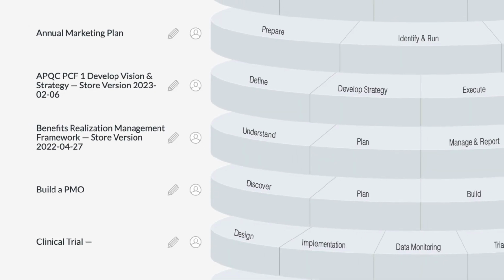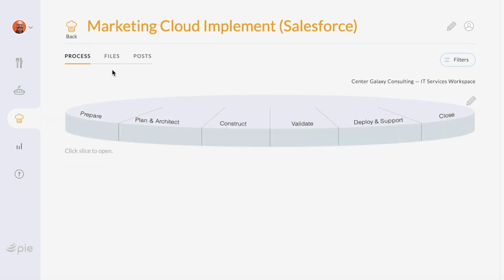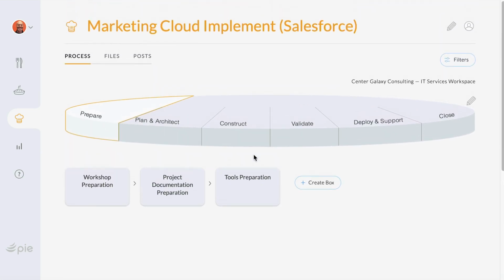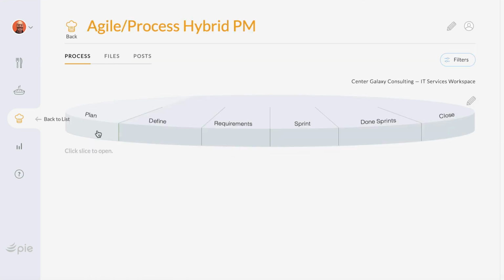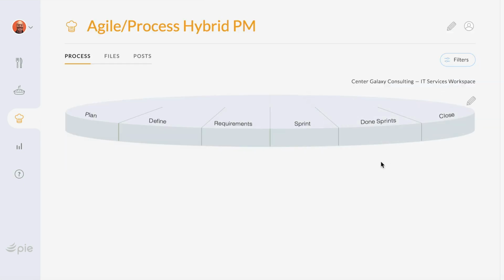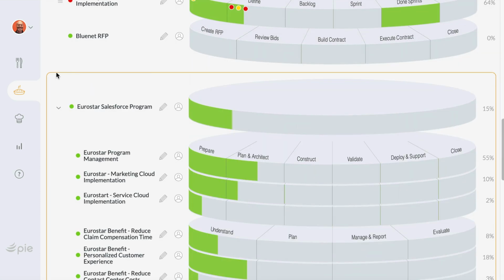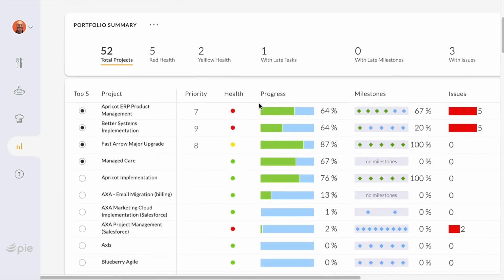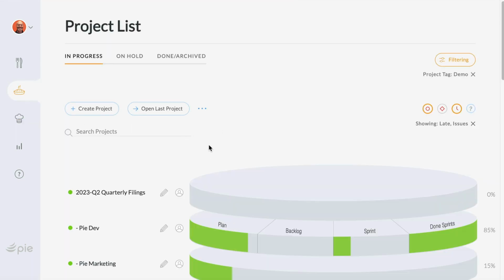Consulting Firm Methodologies & Recipes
Learn about using Pie for consulting firms that conduct repeatable-type engagements for clients. This video will show a waterfall recipe and a hybrid agile recipe. A recipe is like a project template where you can reuse the framework for future projects. Consulting firms can build a library of their own processes for knowledge share with their consultants and ease of process improvements for future projects.